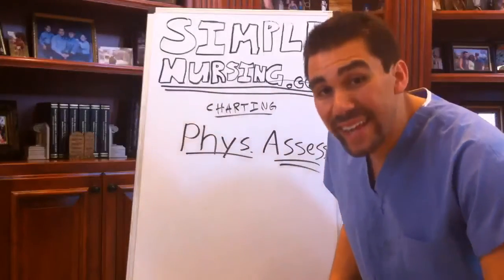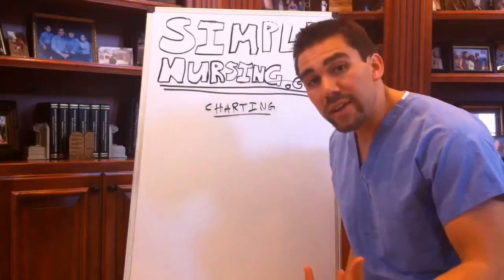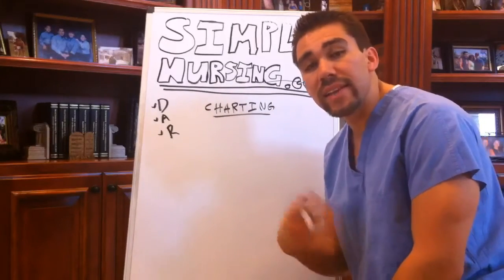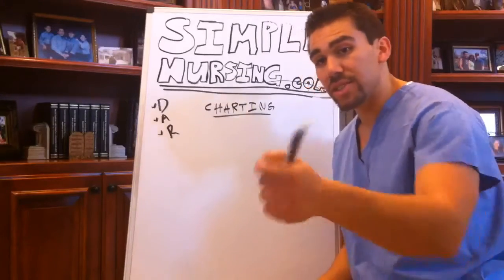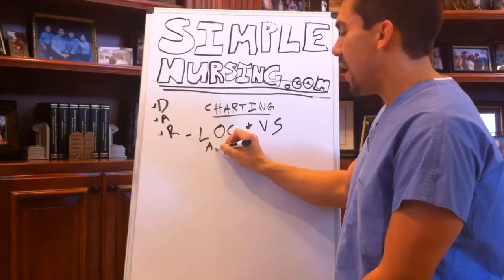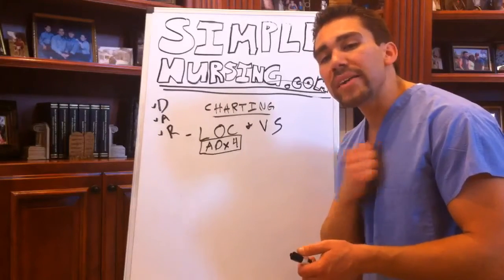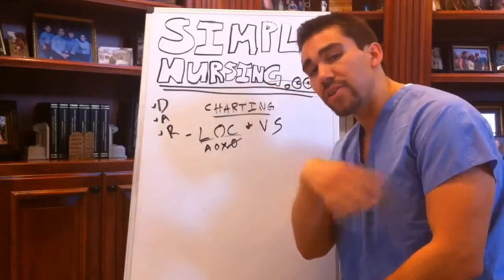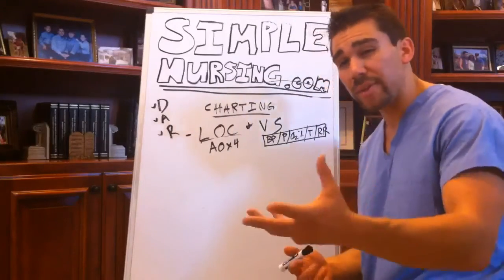Physical Assessment for Nursing Students *Part 4*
Did you know only 20% of our video content is on YouTube? Try out our membership for FREE today!

to get access to the other 80%, along with 800+ study guides, customizable quiz banks with 3,000+ test-prep questions, and answer rationales!